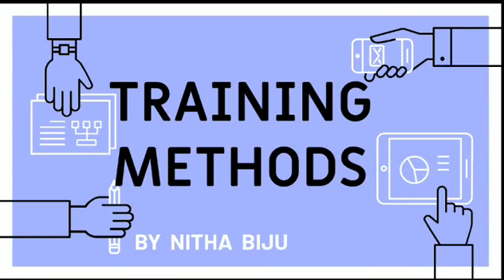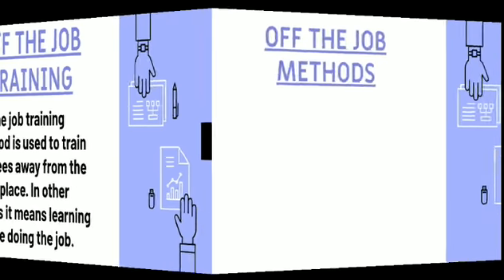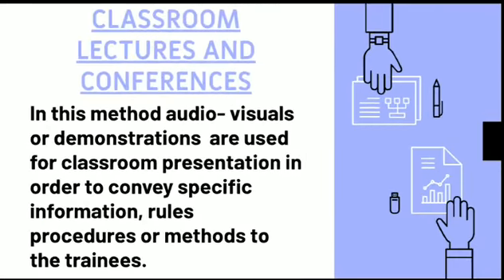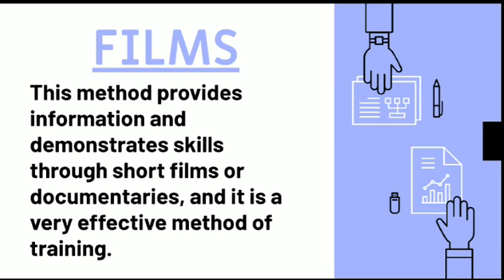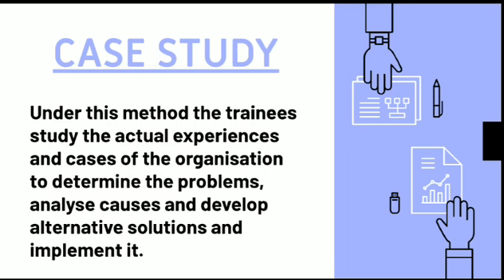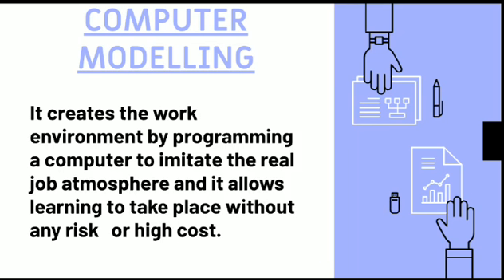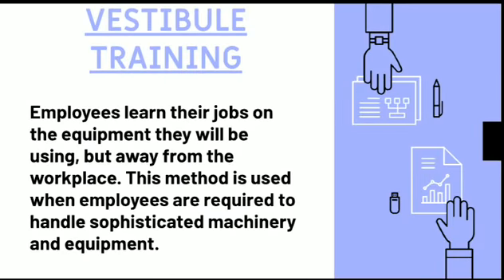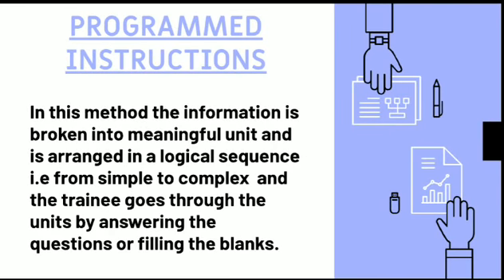TRAINING METHODS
BUSINESS STUDIES

CHAPTER 2

FORMS OF BUSINESS ORGANISATION

COMMERCE